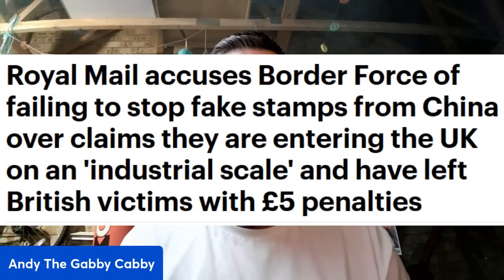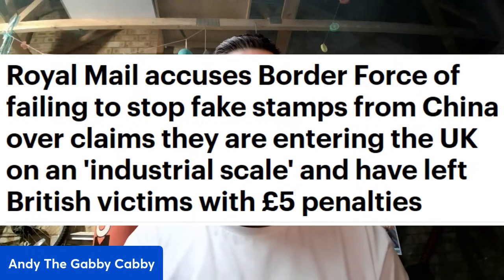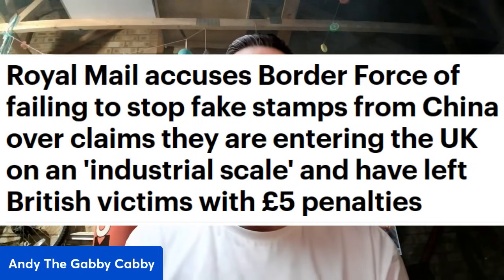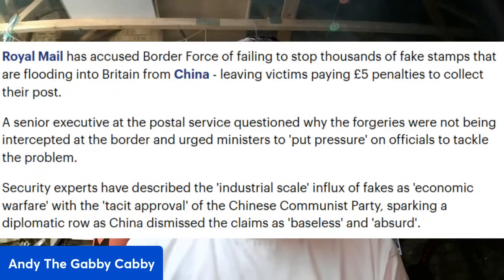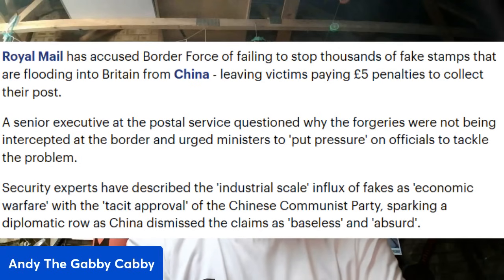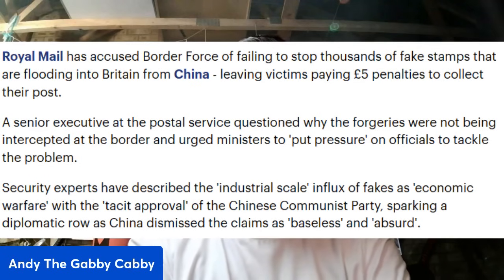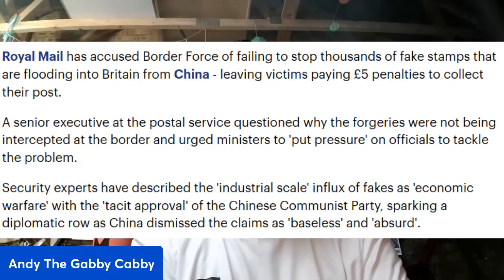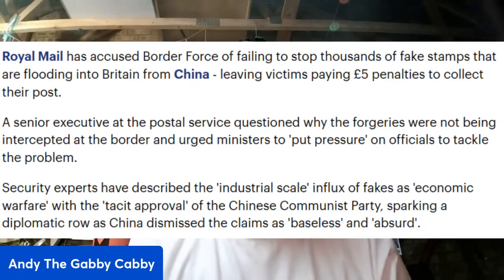China's Role in Royal Mail Scam Exposed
In this eye-opening video, we delve into the shocking truth behind the Royal Mail scam that has been plaguing consumers worldwide. Uncovering the role that China plays in orchestrating this fraudulent scheme, we bring to light the deceitful tactics and consequences of their actions. Stay tuned to learn more about how China is responsible for this Royal Mail scam and what you can do to protect yourself from falling victim to similar schemes in the future. Watch now to stay informed and safeguard your finances.

SUPPORT ANDY THE GABBY CABBY